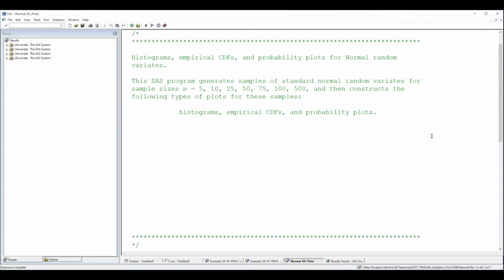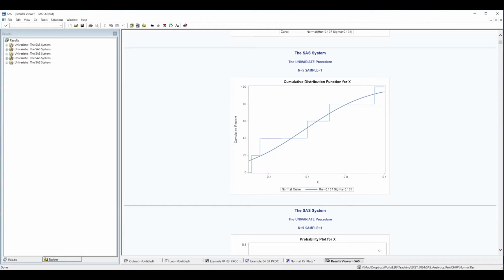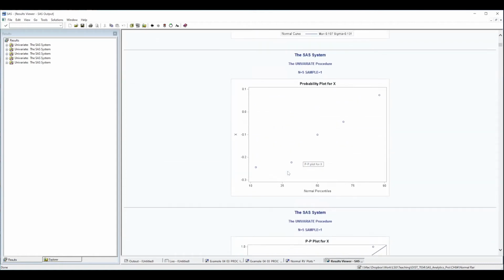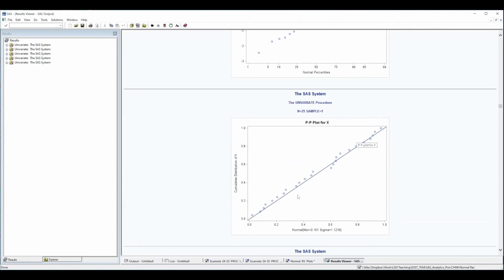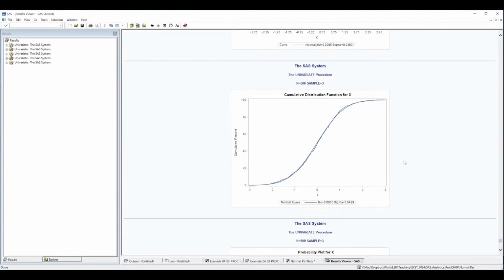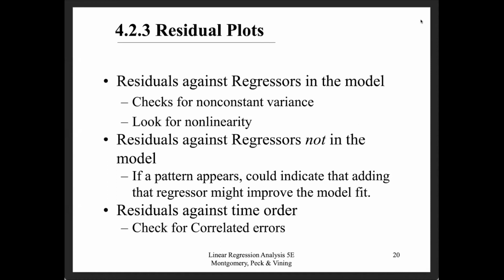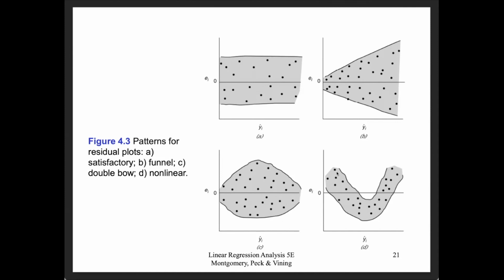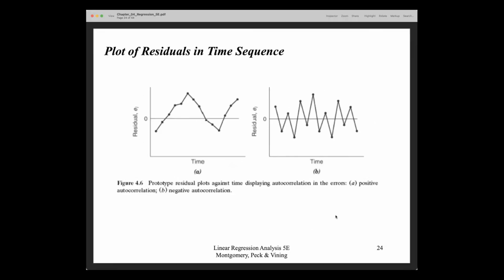Residual Plots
This lecture video discusses the analysis of residuals to determine whether any of the assumptions underlying the regression model appear to be violated.

Here is  the textbook we are using:
Authors: Douglas C. Montgomery, Elizabeth A. Peck, G. Geoffrey Vining.
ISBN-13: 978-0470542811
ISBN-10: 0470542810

You can navigate to a specific section in the lecture by clicking on a timecode below:

0:04 Introduction
1:39 Example Showing Different Types of Plots of Normally Distributed Random Variates for Various Sample Sizes
20:45 Description and Use of Normal Probability Plots
24:38 Description and Use of Plots of Residuals vs Regressors and/or Predicted Values
33:27 Outro Music and Related Lecture Videos